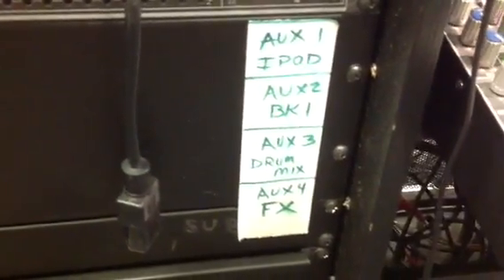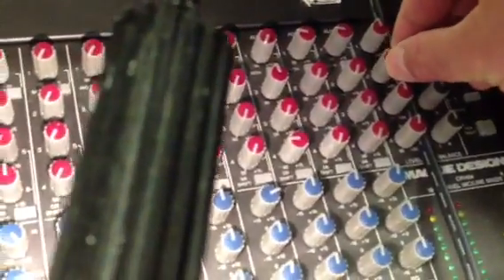Rehearsal Drum Prep